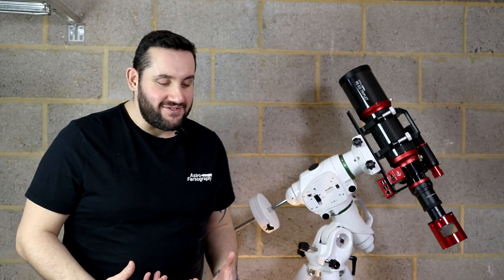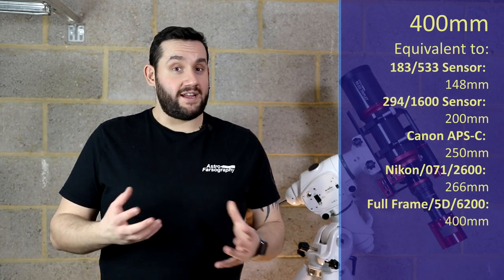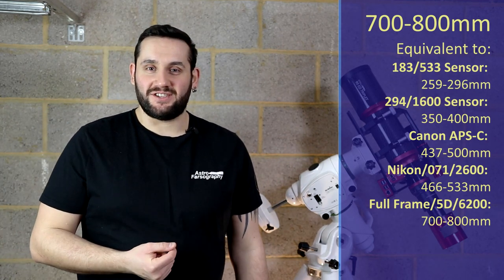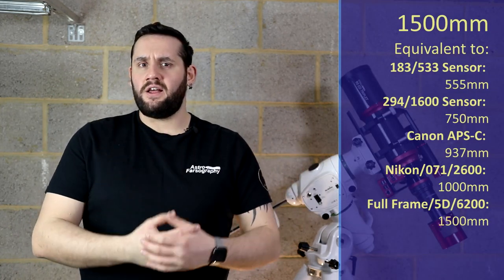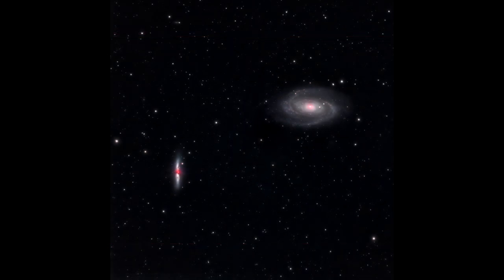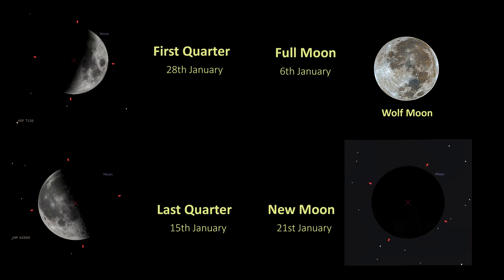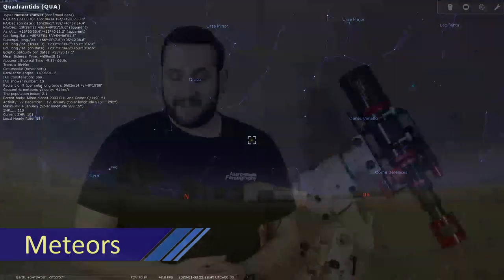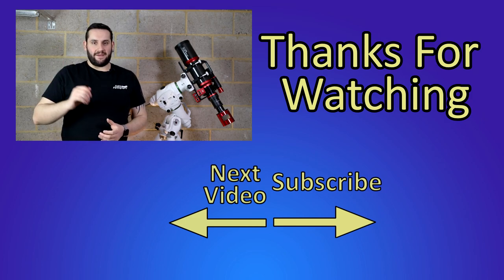The Night Sky January 2023 | What To Photograph In N. Hemisphere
Back by popular demand, The Night Sky January 2023 is a curated list of deep sky targets, planets and other events that happen in our night skies during January in the Northern Hemisphere.

All targets are split into focal length ranges and are based off of a full frame camera sensor. However equivalent focal lengths are provided.

To use equivalent sizes is simple. Find the camera you're using and see what focal length I've supplied. This is the focal length of telescope you need to match the example I've suggested.

All planets are from my latitude in the United Kingdom of about 52° North and I only include them if they rise above 20° altitude for a decent amount of time during the month. So depending on how high or low you are will vary your seeing conditions!

Clear skies everyone, keep looking up and keep them cameras clicking.

=== Timestamps===

0:00 Intro
0:39 DSO
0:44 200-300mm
1:21 400mm
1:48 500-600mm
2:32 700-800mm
3:17 1000mm
3:59 1500mm
4:46 2000mm
5:17 Planets
6:09 Moon Phases
6:37 Nomenclature
7:18 Events
8:09 Meteor Showers
8:46 Outtro

Support

If you like what I do and would be interested in helping fund and support the channel in a more direct way, then consider becoming a YouTube Member or Patreon today!

My Equipment

Music

Track: Sparks
Artist: Chael